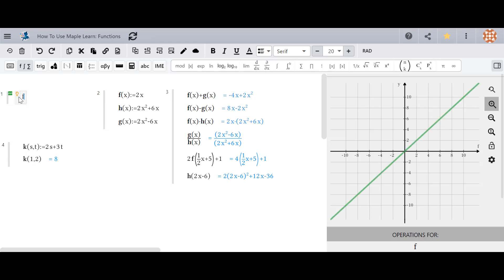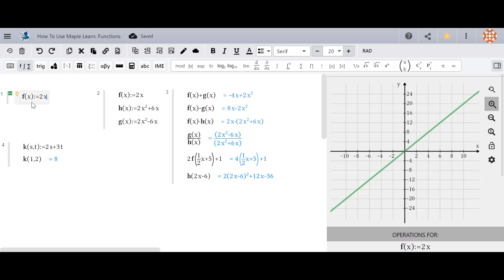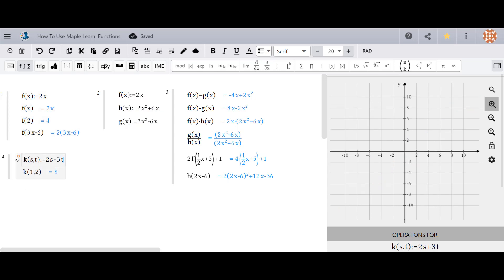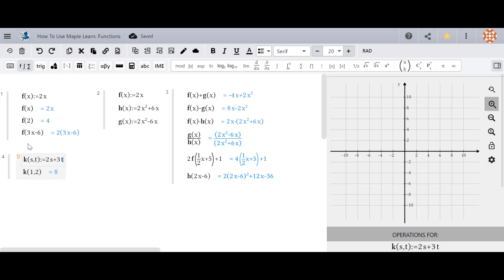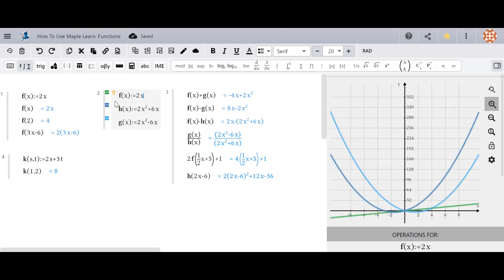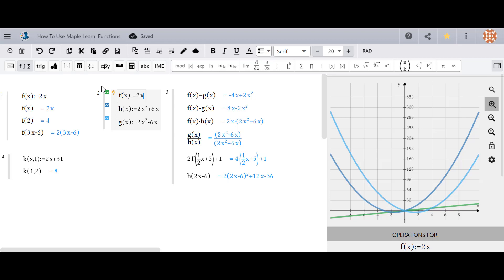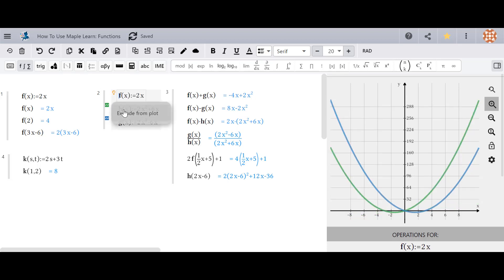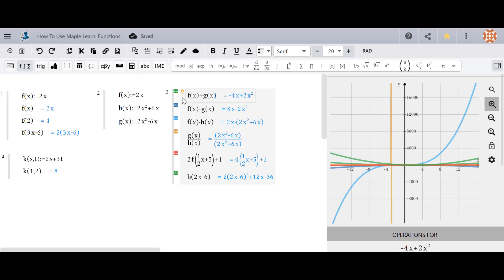Maple Learn: Functions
In this video, we show you how to plot functions in Maple Learn.